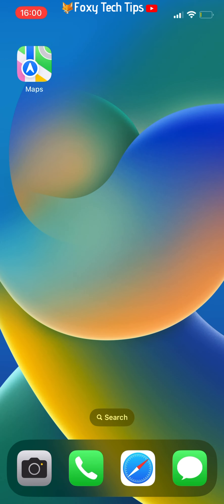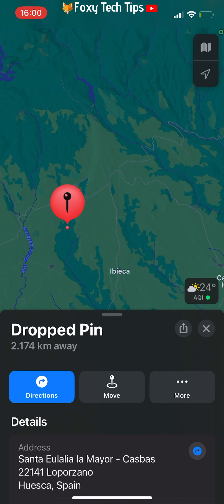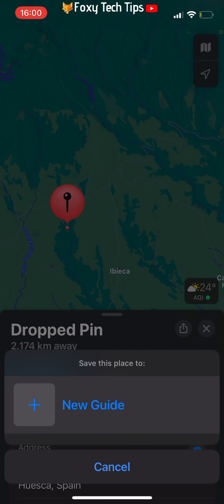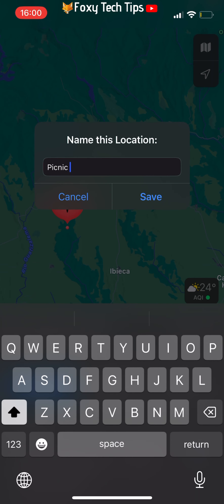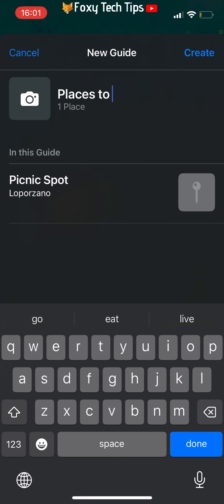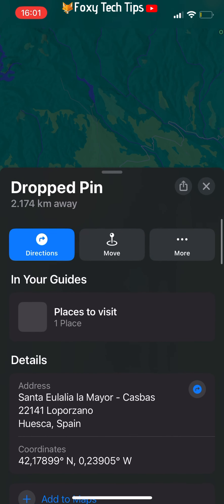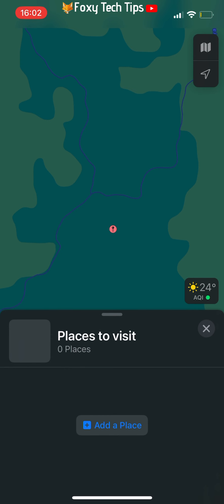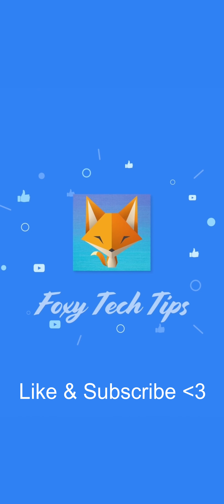Apple Maps: How To Pin & Unpin Locations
Easy to follow tutorial on pinning and unpinning locations on Apple Maps. In this video I'll show you how to pin places to your Apple Maps so you can find them later. as well as showing you how to add pins, Ill also show you how to unpin locations on Maps as well.

Steps:

- To drop a pin on a location, simply press down on the location and a pin will drop.

- This pin will stay until you pin somewhere else and then it will be replaced.

- You can save pins forever by saving them to a list.

- To do that, once you have dropped the pin, tap ‘more’.

- Then tap ‘add to guides’.

- Select ‘new guide’.

- Give the pinned location a name if you want and tap ‘save’.

- Now name your new list and then tap ‘create’.

- The pin will now be saved in that guide.

- You can remove pins from a guide by swiping from right to left on the pin name.